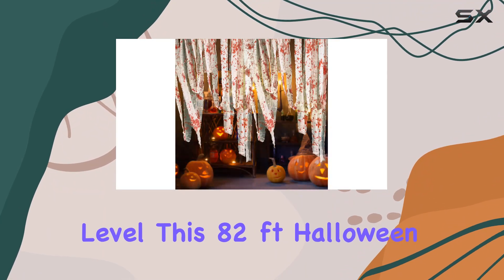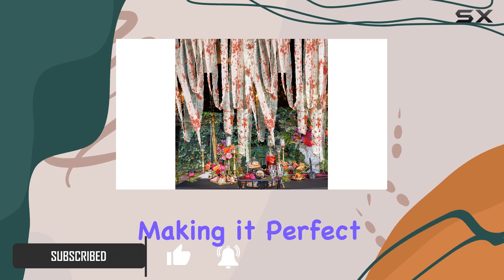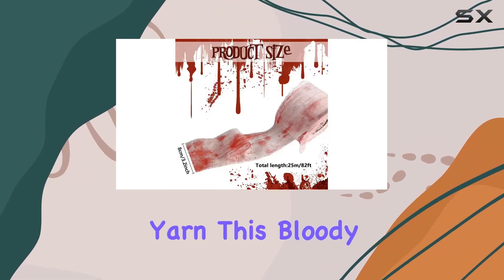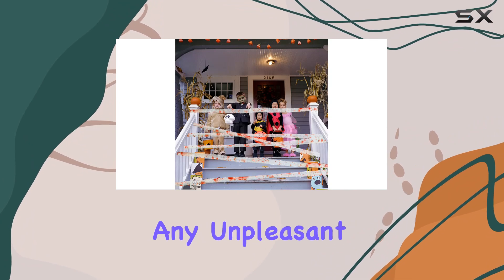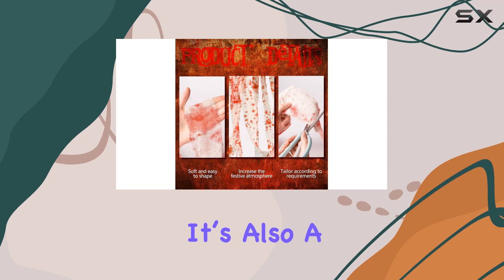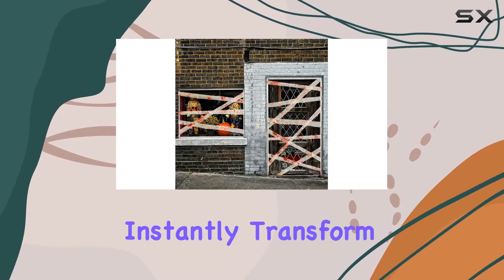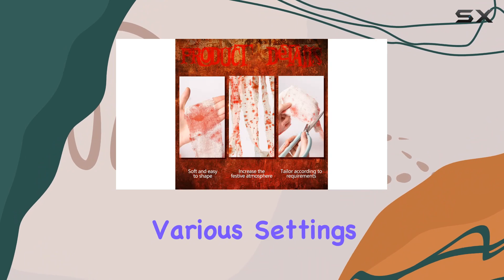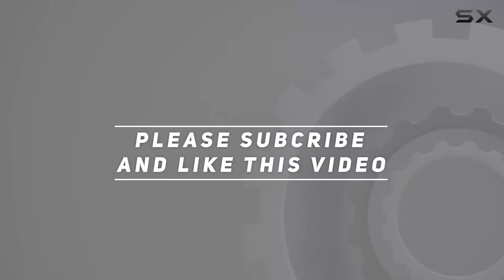82 ft Halloween Creepy Blood Cloth - The Ultimate Spooky Decoration for Your Halloween Party!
82 ft Halloween Creepy Blood Cloth - The Ultimate Spooky Decoration for Your Halloween Party!

0:00 Intro
0:06 Review

Things that we mentioned in this video:
82 ft Halloween Creepy : B0C9HQ7CNR